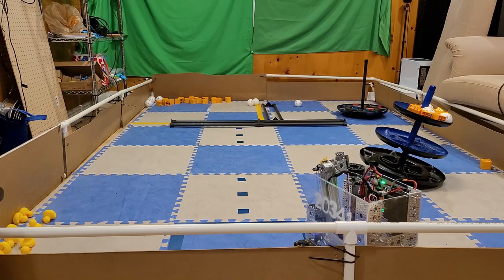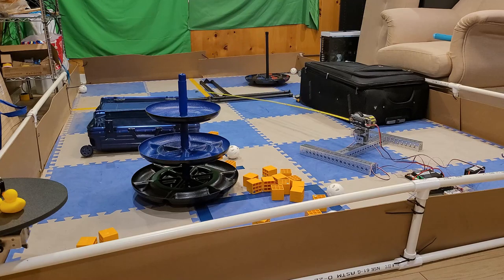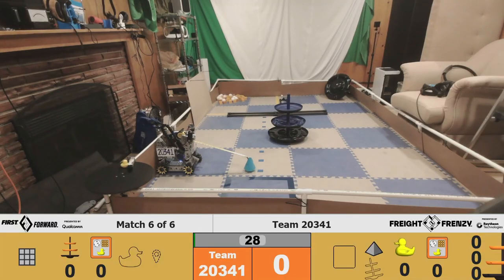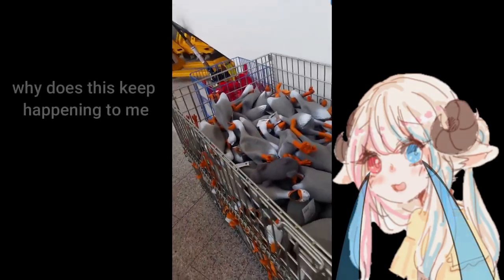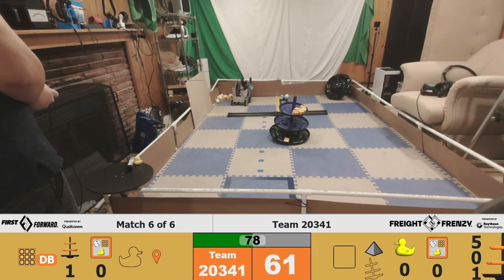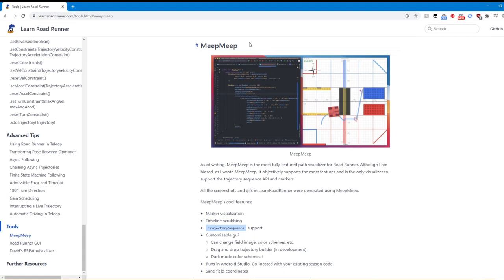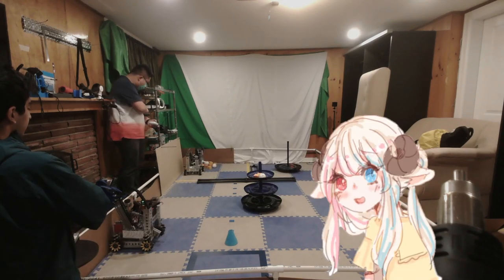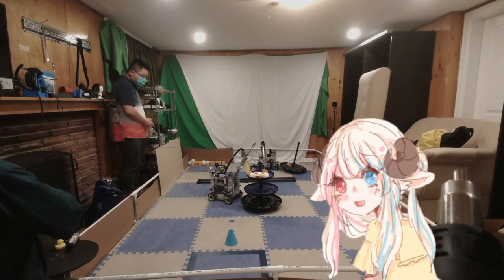How I single-handedly won a robotics competition